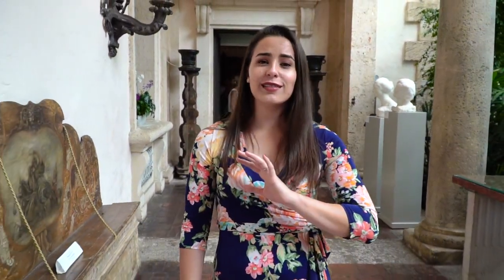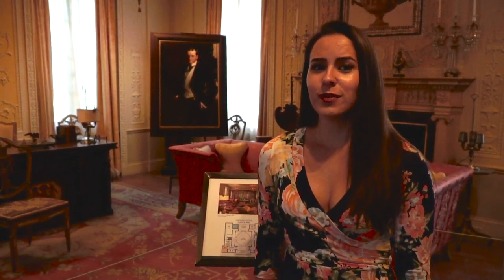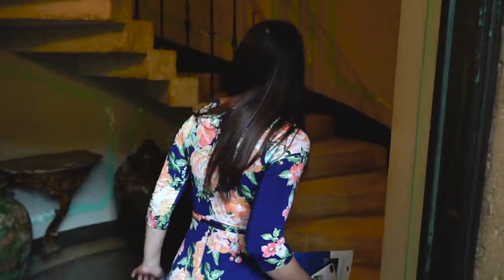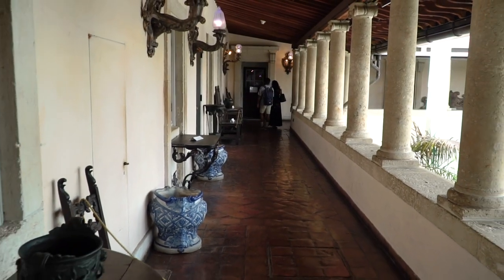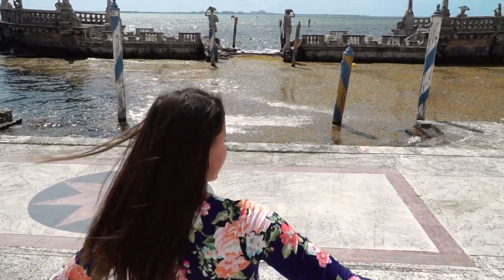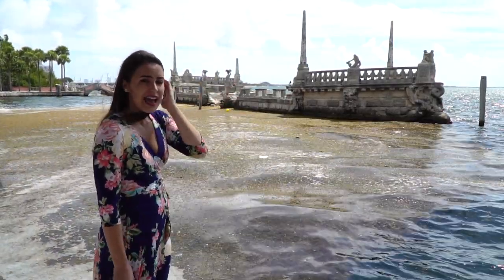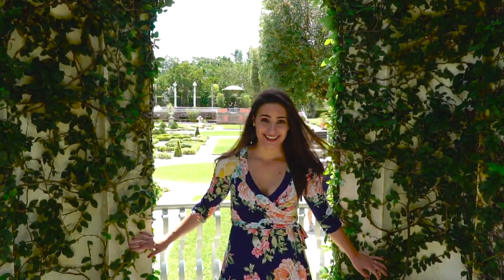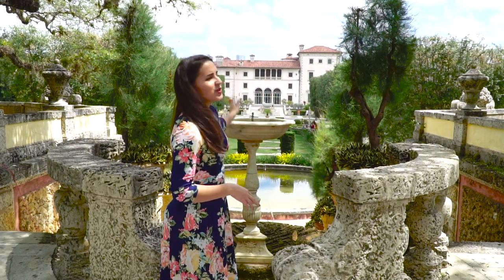Touring an $8.7 BILLION Mansion! @ Vizcaya Museum and Gardens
Vizcaya Museum and Gardens is an $8.7 billion dollar mansion that is located in Miami, Florida. Frequently used as a wedding venue, Villa Vizcaya is a 50-acre estate that has a gorgeous interior and exterior that really blows away anybody who visits! The billion dollar mansion has over 54 rooms, an indoor and outdoor courtyard, gardens made to look something straight out of Paris, and it's completely decked out in European decor.
Vizcaya is one of the most popular wedding venues in Miami, Florida! With how beautiful Vizcaya Museum, it's no wonder why everyone comes to get their picture taken here!

Watch through to watch our tour through this gorgeous billion dollar mansion!

GEAR:
Main Camera
Wide Angle Lens

About Us!

If you had told me a year ago that we were going to sell all of our stuff to start backpacking the world, I would have called you a liar. Decisions like the one we made start with an inflection point. A point where you realize that life can never be the same anymore. After a challenging, and painful year in 2017, we decided we needed to go out and live the life we wanted to live, instead of watching it on someone else’s YouTube Channel. We had given everything we had, physically and emotionally, for other’s dreams and were ready to work that hard for ourselves. From rock bottom, Chase for Adventure was born.

The Chase Begins
We moved in with our parents, sold everything we own including our cars, and paid off $70,000 worth of debt. We worked 70hrs/week over the last year trying to save up $15,000 to make our dreams come true. Now, we are travel journalists who showcase the beauty in different cultures and inspire others to chase their dreams through our YouTube Channel and website Chase for Adventure. We want to show others that if they want something bad enough, they’ll figure out how to get it; show people who are struggling that they can make the light at the end of their tunnel. Chase for Adventure is more than just a travel vlog and blog; it’s the chronicles of what it’s like to have a dream and do whatever it takes to attain it.